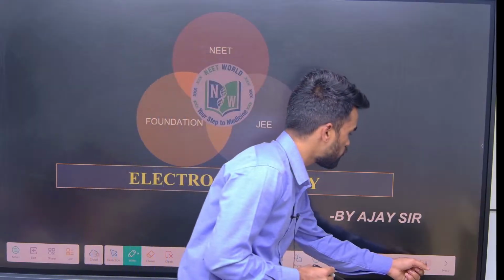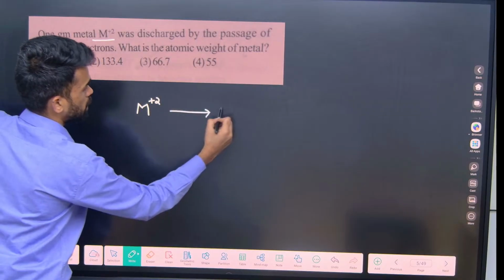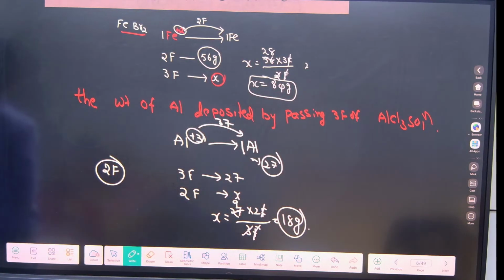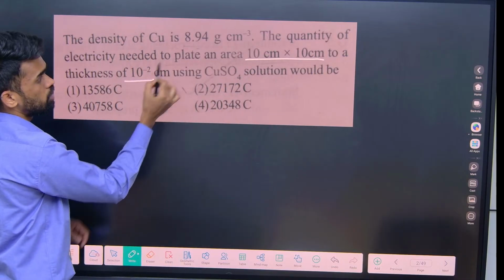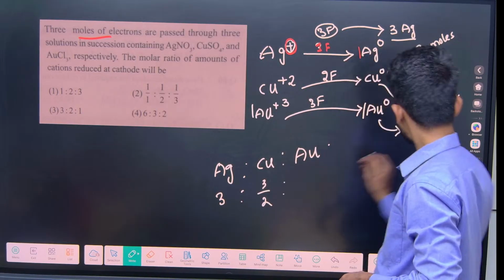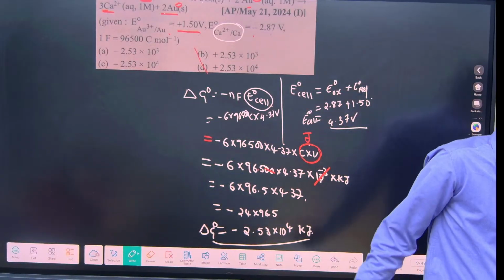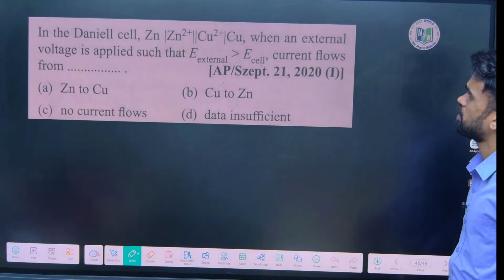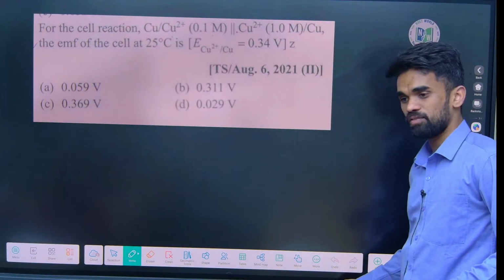Electrochemistry Full Concept + PYQs | EAPCET JEE NEET | Ajay Sir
In today’s session, we bring you an important and high-scoring topic:

⚡ ELECTROCHEMISTRY (Concept + PYQs)

Electrochemistry is one of the most crucial chapters in Physical Chemistry, with frequent questions asked in:

📌 EAPCET
📌 JEE
📌 NEET

This lecture is designed to build strong conceptual understanding along with solving previous year questions.

✅ Basics of Electrochemical Cells
✅ Galvanic Cell vs Electrolytic Cell
✅ Electrode Potential & EMF
✅ Nernst Equation Applications
✅ Conductance and Electrolysis Concepts
✅ Batteries and Fuel Cells
✅ Most Important PYQs for Competitive Exams
✅ Exam-oriented Problem Solving Tricks

This session will help you gain confidence in both theory and numericals.

NEET World is a platform dedicated to helping students achieve excellence through:

🔥 Concept-based learning
🔥 Live interactive sessions
🔥 PYQs + Mock Practice
🔥 Complete exam-targeted guidance
🔥 Motivation + Strategy for Success

We aim to ignite your ambition and help you reach your dream rank!

This lecture is conducted by Ajay Sir, known for his powerful teaching style and deep subject expertise.

✨ Simplifies complex electrochemistry concepts
✨ Focuses on scoring strategies
✨ Explains numericals step-by-step
✨ Covers PYQs in an exam-friendly way

Ajay Sir’s sessions are perfect for mastering Physical Chemistry with confidence.